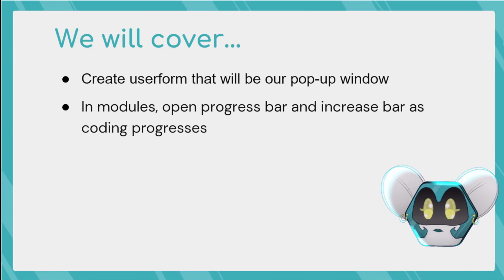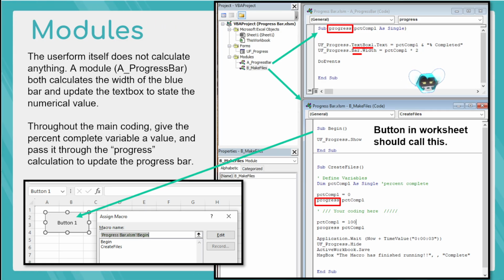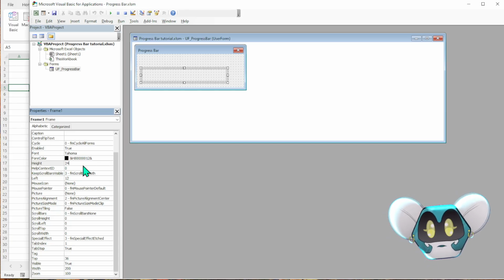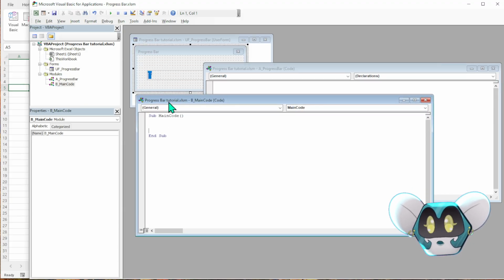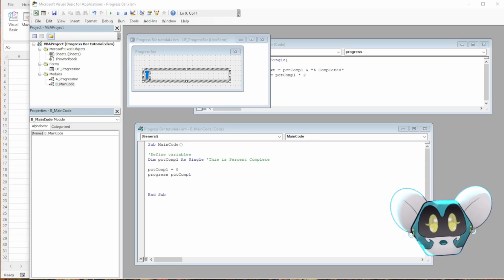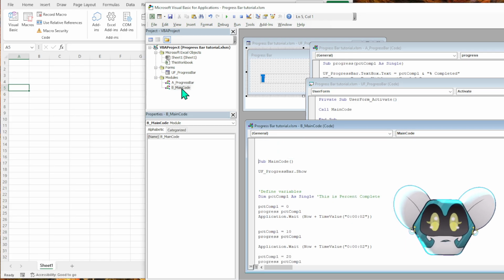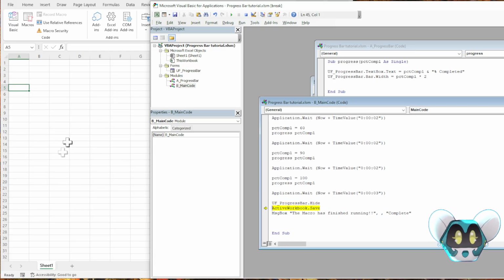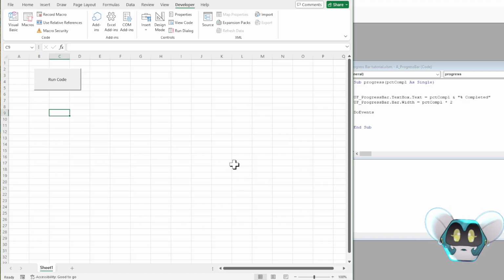[VBA] Progress Bar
While running a macro, do you wish you knew where it was in the process? You can make your own progress bar! We had a simple text of "_% Completed" in the pop-up, but you can change the text to say something like "Steps 1-5 Complete", or "Currenting executing step abcdef". Whatever is the most helpful to the end user, and promotes transparency and clarity.